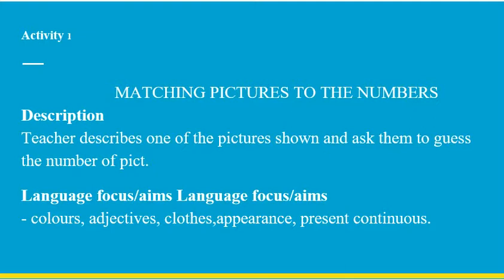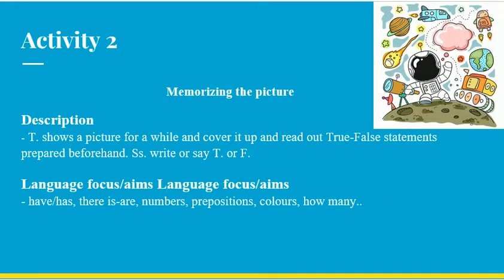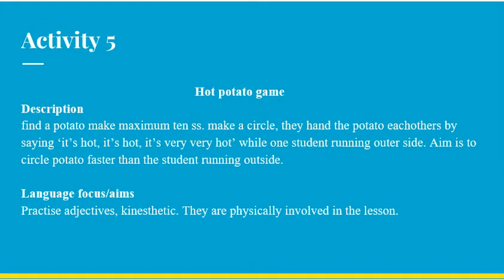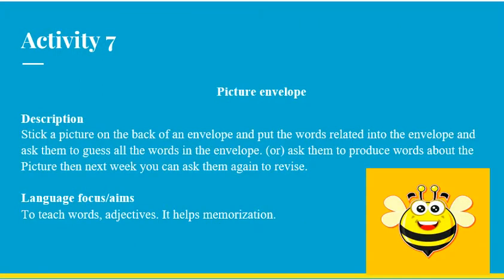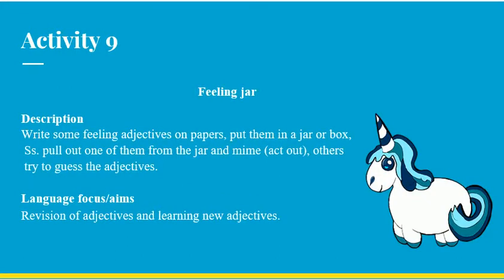Classroom Activities for Young learners Part 1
Classroom activities are very important, specially they allow students to focus in class then simple lecture, To do this we use ESL games and activities to teach the best way, this activities are fun for young learners. In my video I mentioned 10 activities for young learners, I'll come up with more in my next video.